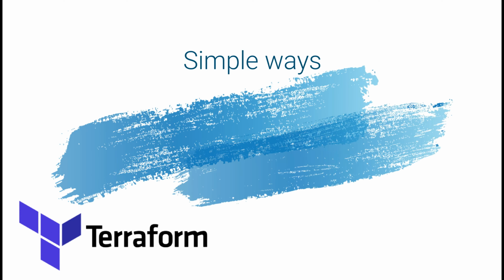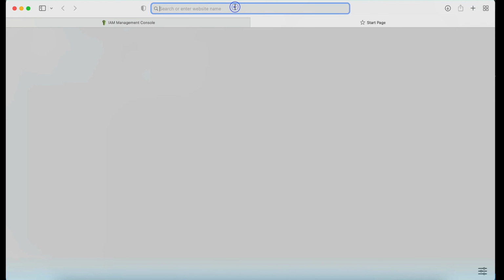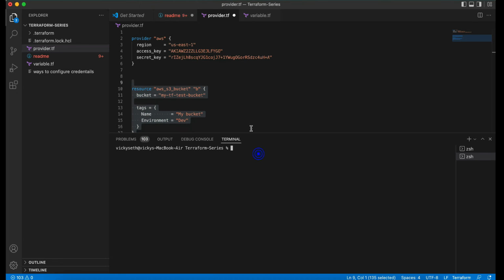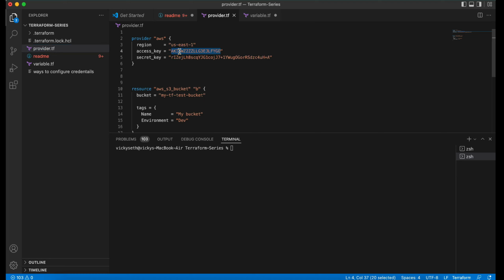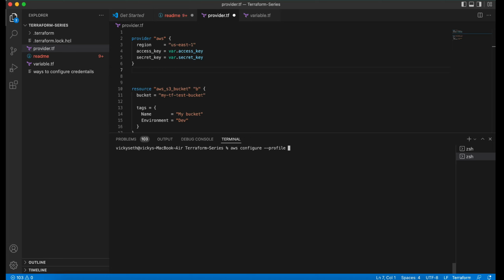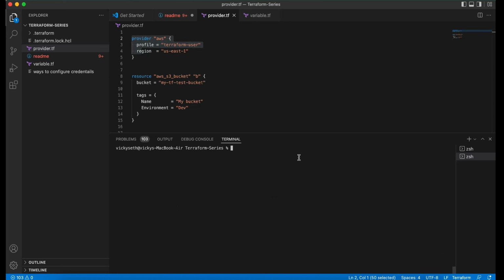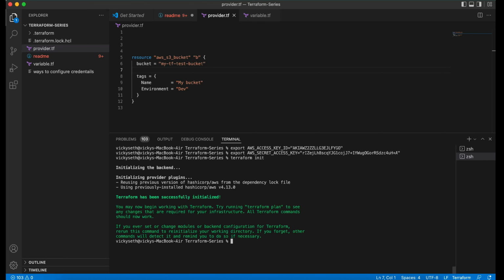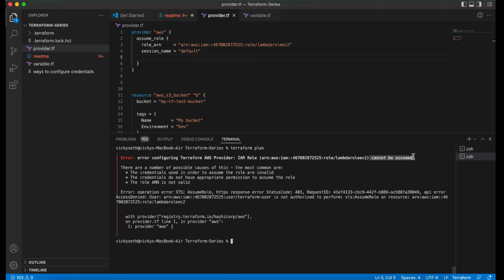Terraform Credentials Setup: AWS CLI, IAM Roles | How to Connect AWS with Terraform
Terraform Credentials Setup
How to Connect AWS with Terraform | Set Credentials & Configure
Terraform explained for Beginners

Terraform is also know as Infrastructure as Code. Terraform help us to provision the infrastructure with help of code. Terraform is open source and declarative which means you define WHAT you want (the desired "end state") rather than describing exactly each step or how to do it. Terraform also help us to automate the infrastructure provisioning

In this Terraform Video lab you will learn

Multiple ways to configure AWS credential in Terraform
Best practices for managing AWS Access Keys in Terraform
How do I add credentials to my AWS credentials in Terraform

terraform credentials setup
terraform aws cli
terraform iam roles
terraform architecture